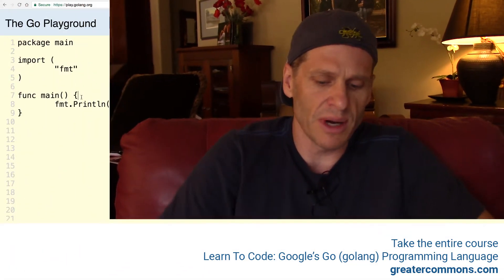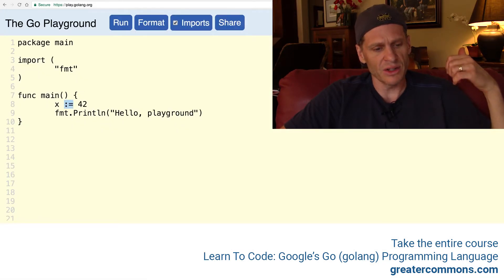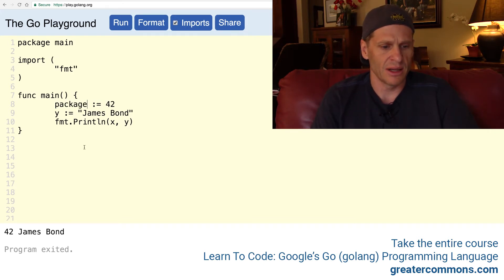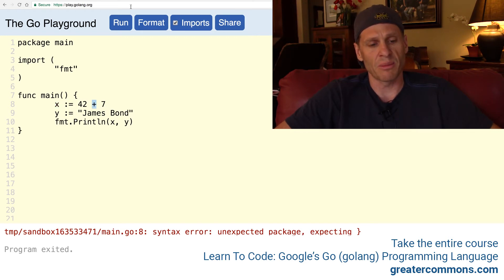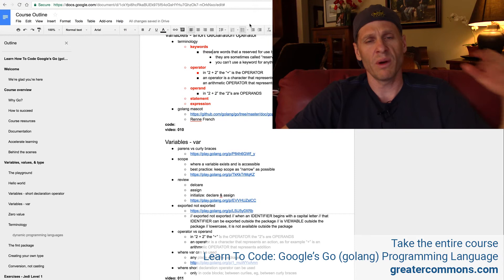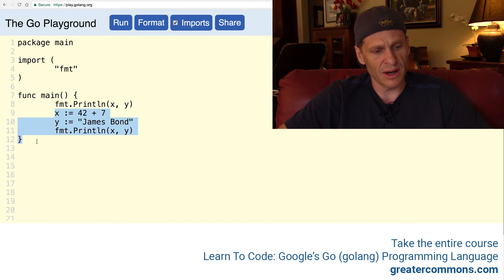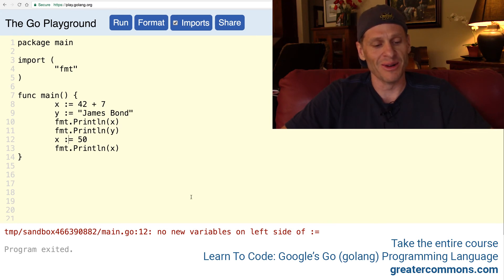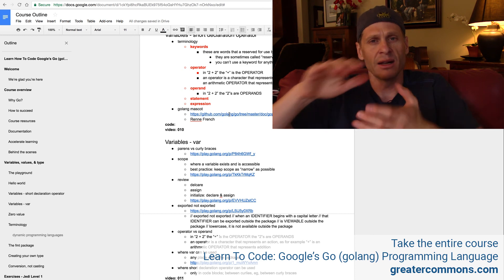Golang Short Declaration Operator